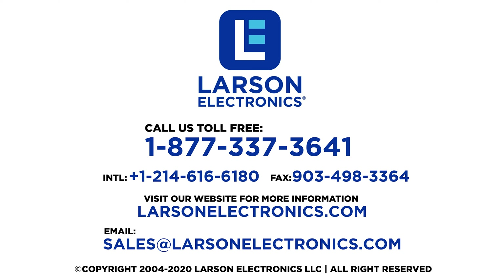Dual Recessed Troffer UV Disinfection Lights for Viruses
What if, with the flip of a switch, you could eliminate viruses from your office or building?

At Larson Electronics, this is the level of convenience and safety we always strive for. Our cutting-edge solution for streamlined UV sanitation at busy facilities incorporates standard (white, non-UV) lamps and UV germicidal lights.